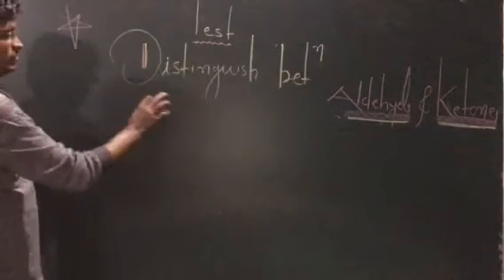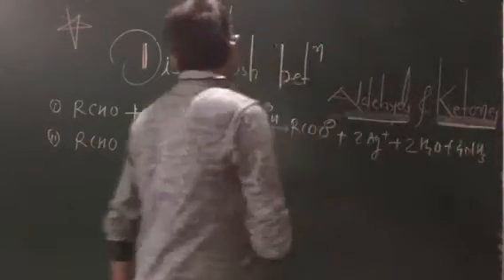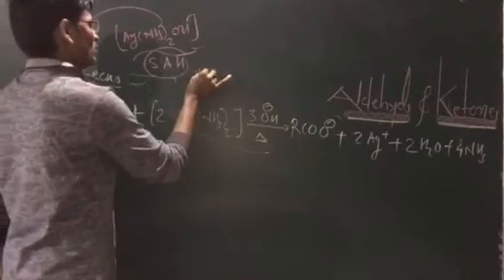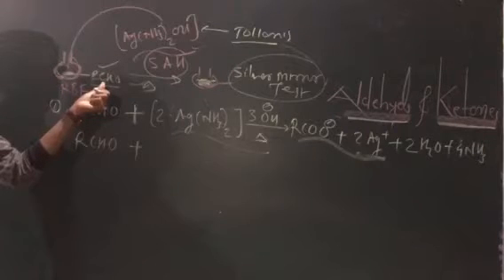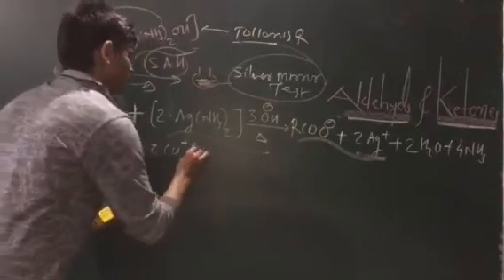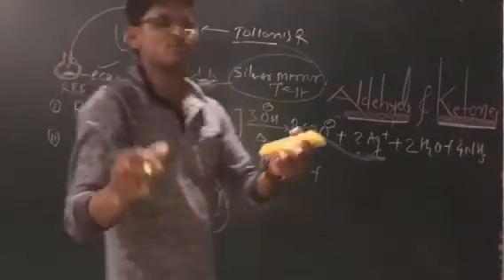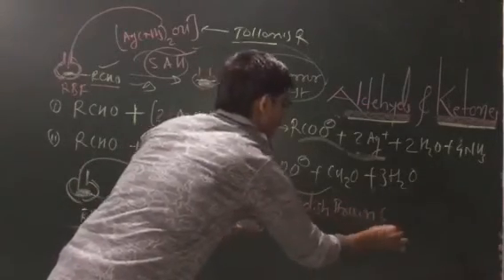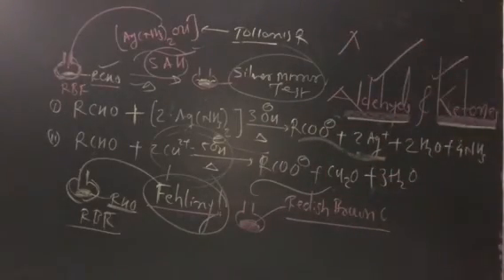Distinguish between Aldehyde and Ketones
_______________________________Dr JS’S